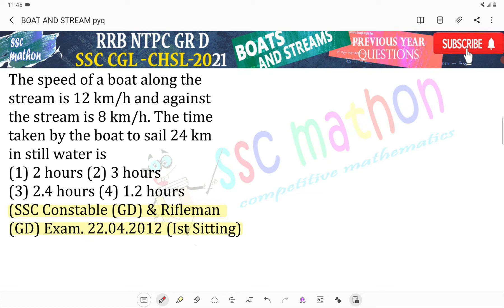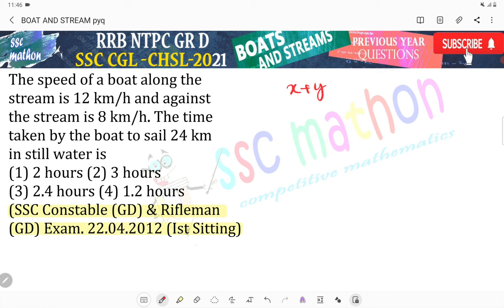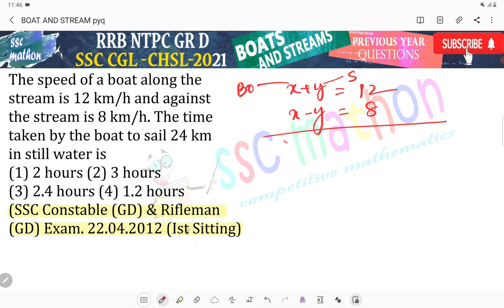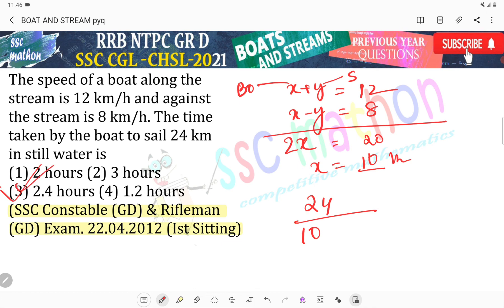The speed of a boat along the stream is 12 km/h and against the stream is 8 km/h. The time